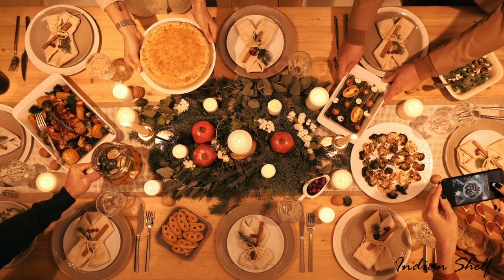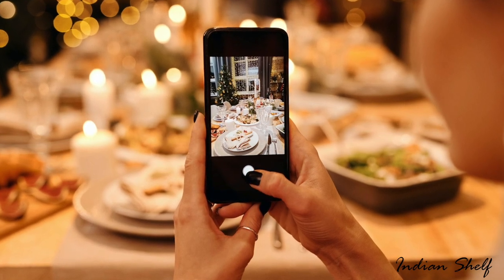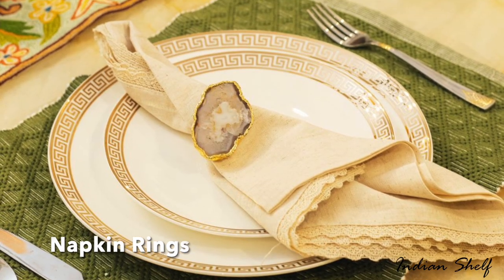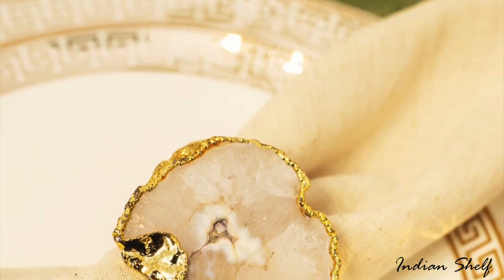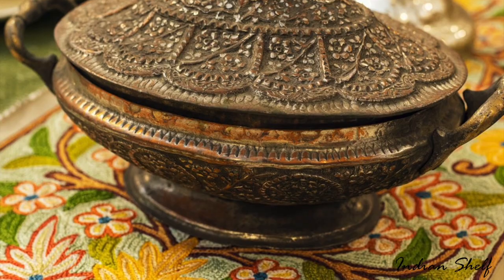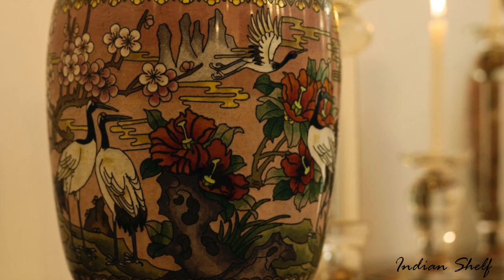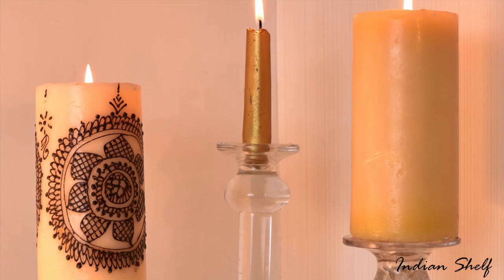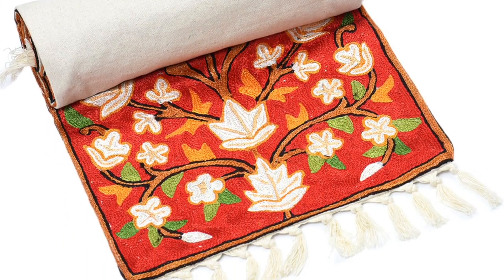Tips On How To Decorate Your Dining Table This New Years | New Years Table Decor 2023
Decorate your dining table using these 5 products and alter the whole personality of the space!
Wishing you and your family a very Happy New Year!

Delhi-Store